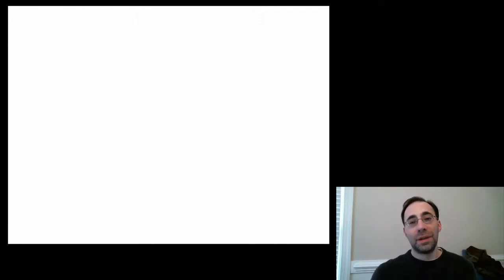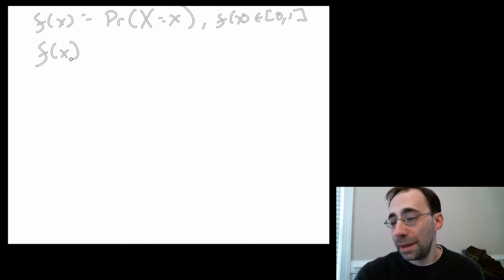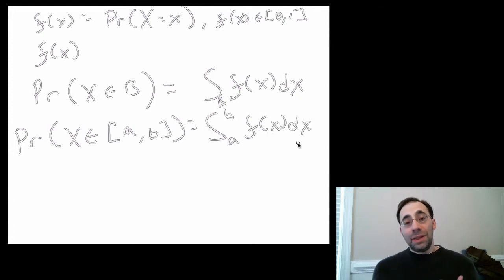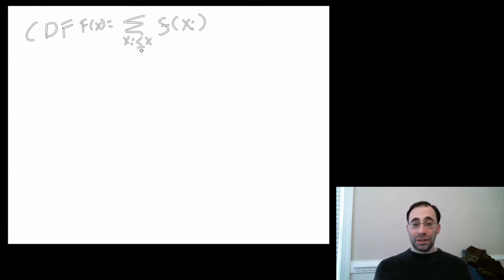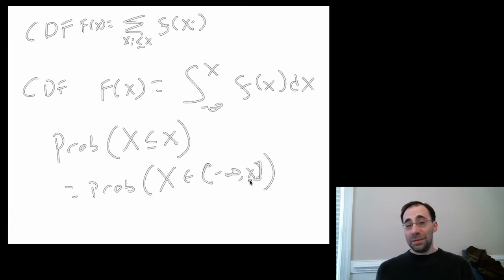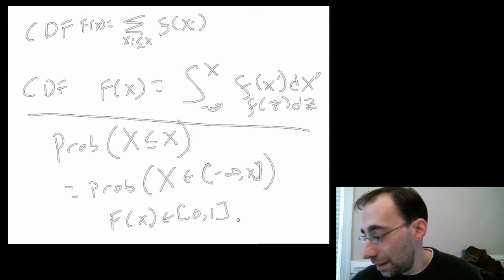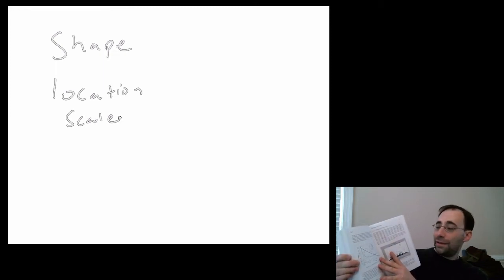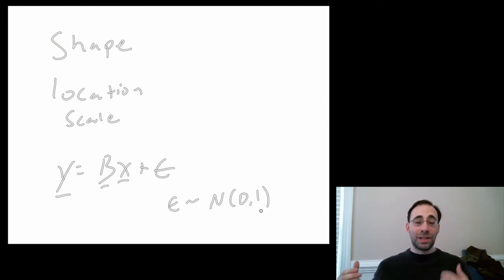Module2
PDF, CDF, and Parameters